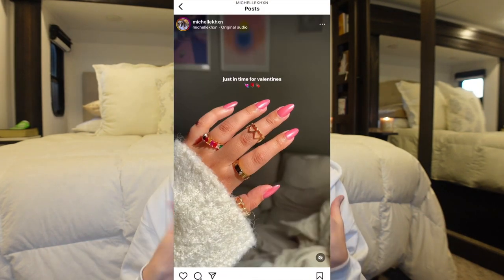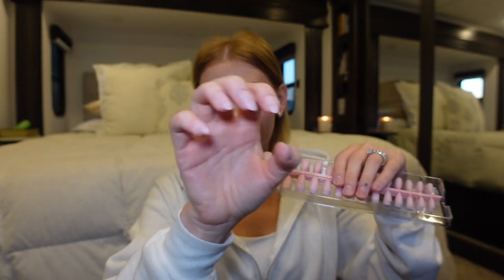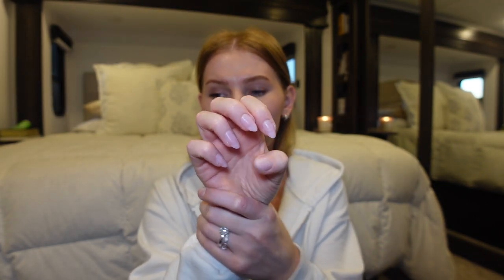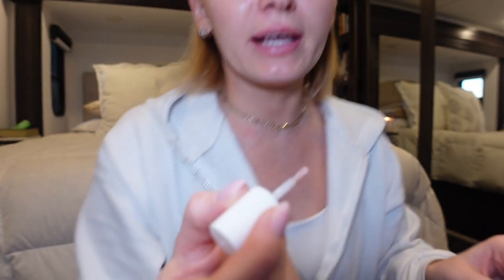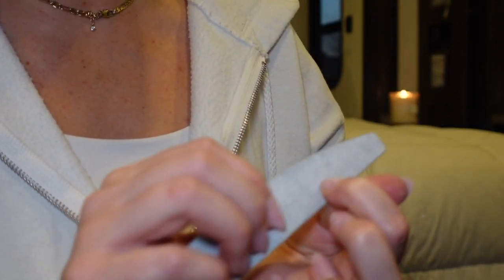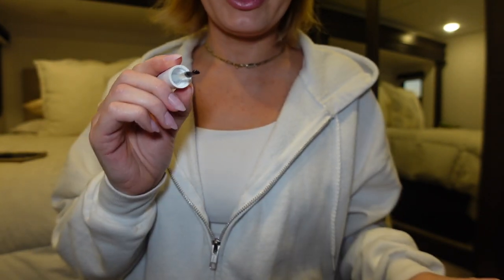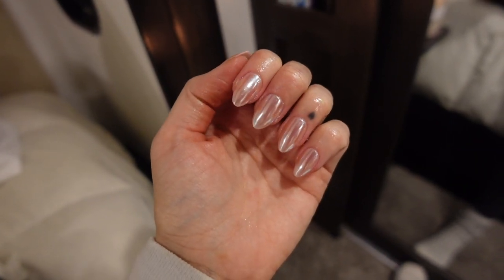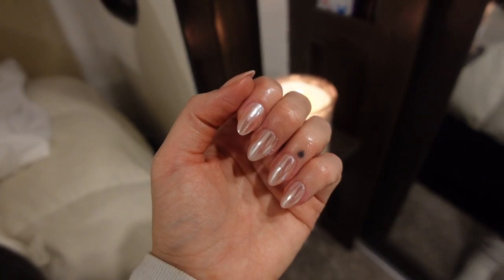SUPER EASY pink chrome nails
*unfortunately a lot of my descriptions got deleted due to a YT glitch

nail tips are BTArtbox and were gifted